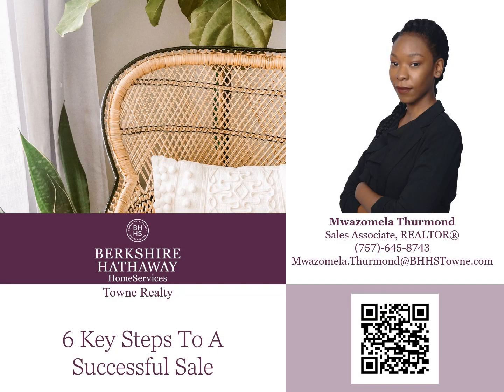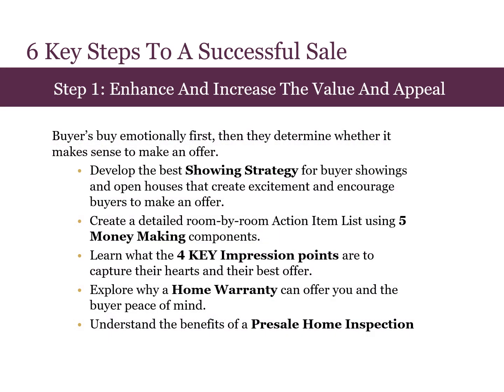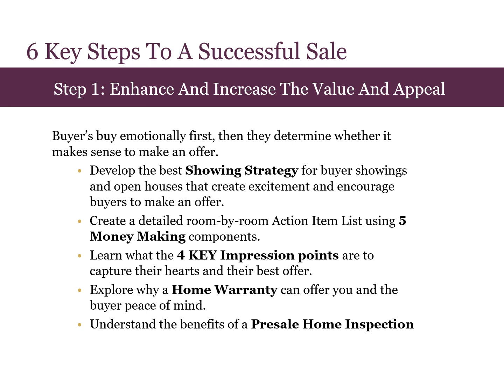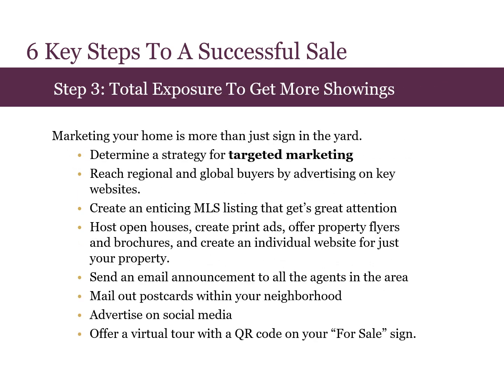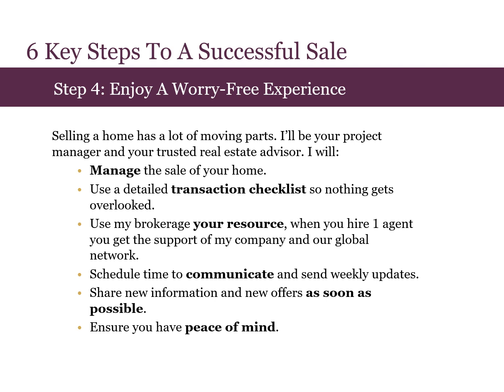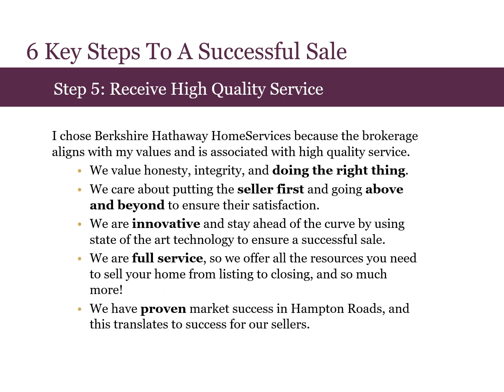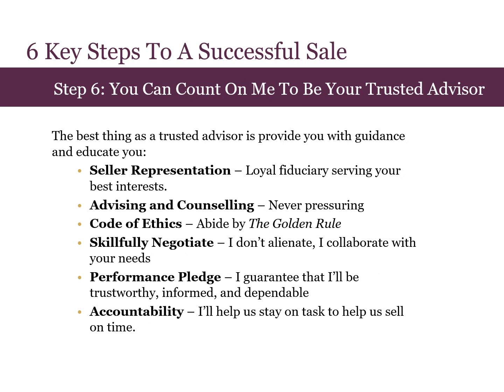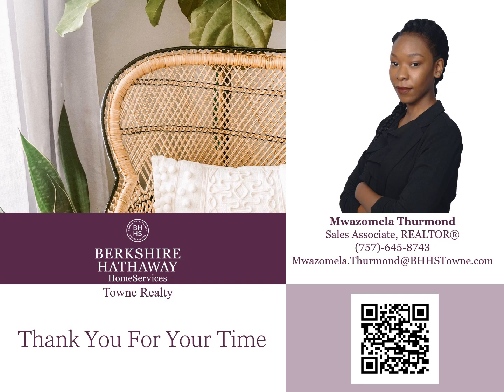Wait To Sell Until You Know These 6 Steps. How To Easily Go From "For Sale" To "Sold" When Selling 🏠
Are you looking to sell your home? If so, it's important to understand the key steps involved in the process to help guarantee a successful experience. In this video, we break down the six essential steps to getting your home sold.

By following these six key steps, you can increase your chances of getting your home sold quickly and at a fair price. So, whether you're a first-time seller or an experienced pro, be sure to keep these tips in mind as you embark on your selling journey. They can help you avoid getting stuck with a "For Sale By Owner" property that won't sell or a home that ends up "Expired" because the right buyer did not see your home in time. Even if you're tried to sell before, I'm sure there's something here that can help you the next time you decide to put your home back on the market.

In this video, Mwazomela Thurmond, a local real estate agent and REALTOR with Berkshire Hathaway HomeServices Towne Realty,  shares the 6 key steps to take for when you are sell your home for a stress free and successful sale.

Mwazomela shares her expert tips on what it takes to sell a home in Virginia. By understanding what you want to achieve, you can make informed decisions about when and how to sell.

If you're looking to sell your home in Virginia, this video is a must-watch. Mwazomela's wealth of knowledge will leave you feeling confident and empowered to take the next steps in the selling process. If you're serious about selling your home in Hampton Roads, she'd be happy to help you any way she can.

So, what are you waiting for? Hit play and let's get started!

If you need a recommendation, I'd be happy to refer you to someone who can help you.

Mwazomela Thurmond
REALTOR®
Berkshire Hathaway HomeServices
RW Towne Realty

1 Old Oyster Point Road, Suite 210, Newport News, VA 23602

Licensed REALTOR® in Virginia

Want to know what your home is worth right now?  Get your free estimate on my website today!

Start your home search (find a home by neighborhood, address, school, and more!):

Looking for specific information about local schools in the Hampton Roads area